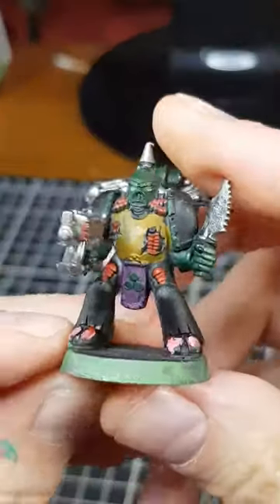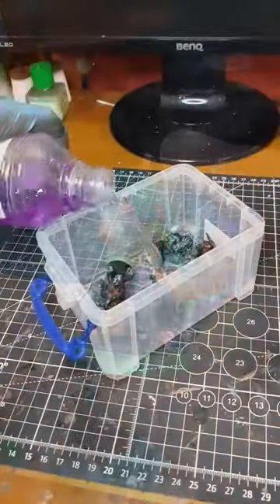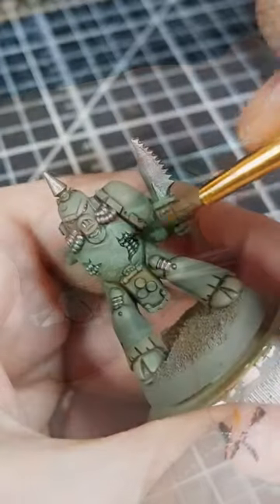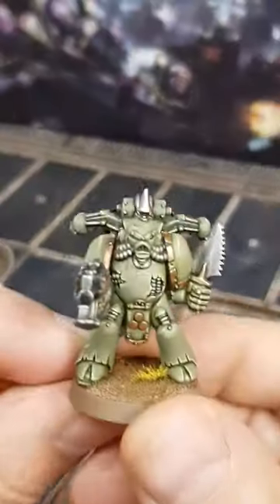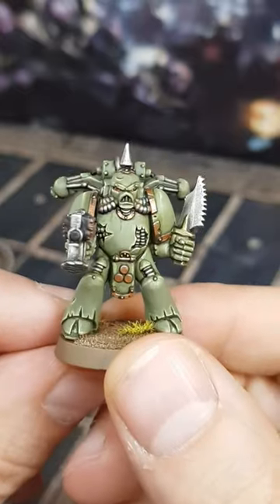Repainting a 1994 Plastic Plague Marine of Nurgle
For those interested, I stripped the miniatures with mentholated spirits.

A quick repaint of an original plastic Plague Marine of Nurgle. I was fascinated with these models as a kid, so was very excited to be given some.

Thanks go to "Recruit_Painting" on Instagram for generously letting me have a full set of five. You are a bloody gent.

Maybe I'll get one of the others painted up as a Pallid Hand Plague Marine one day...